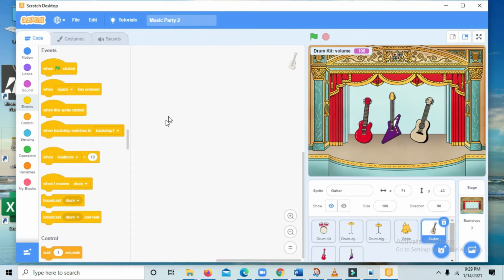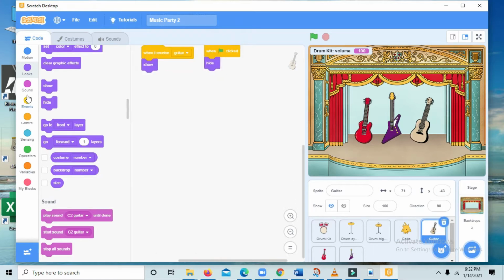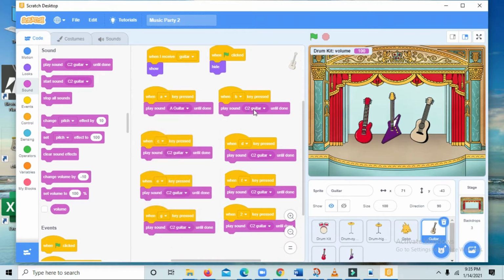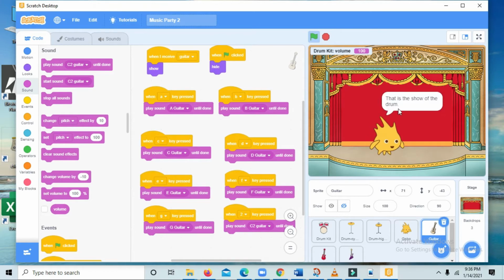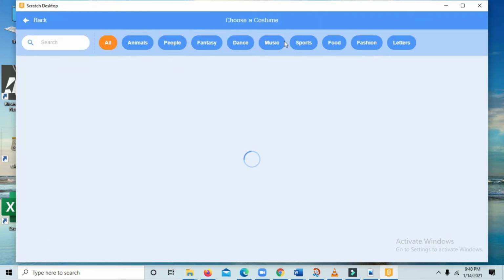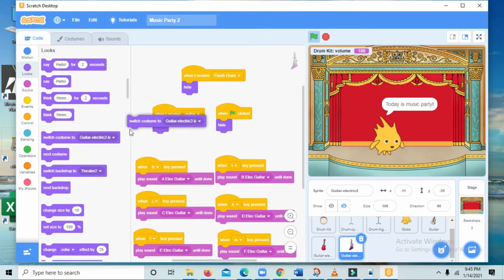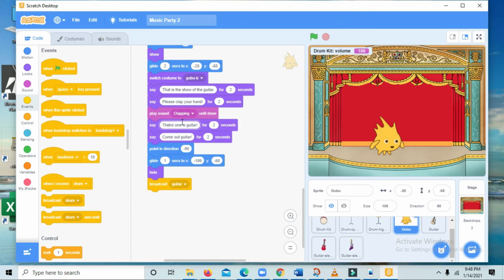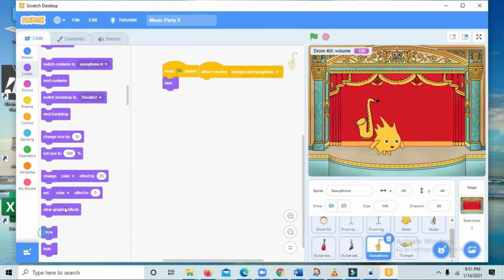Making Music Party (Part 2) Scratch 3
JUST 19 MINUTES.